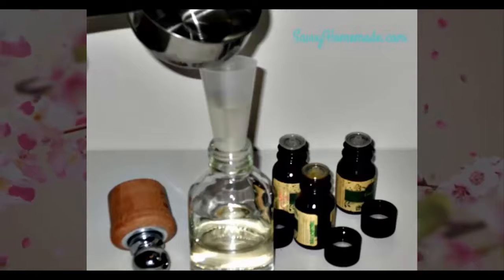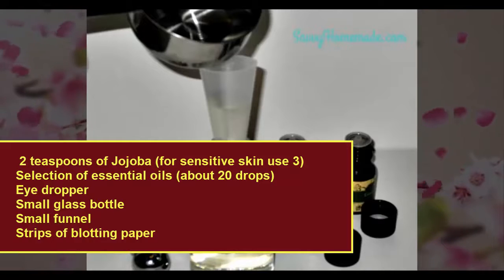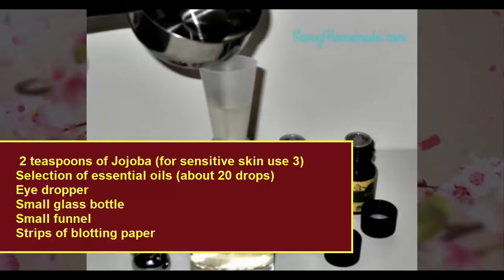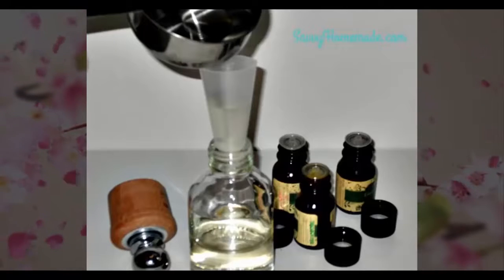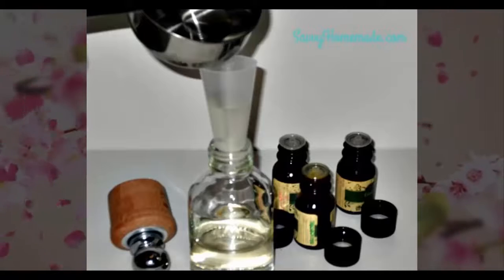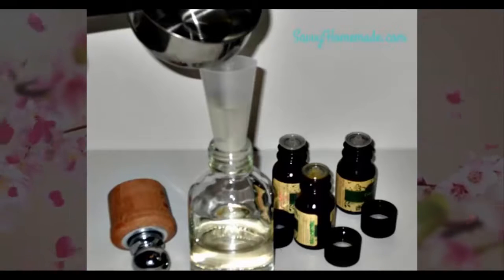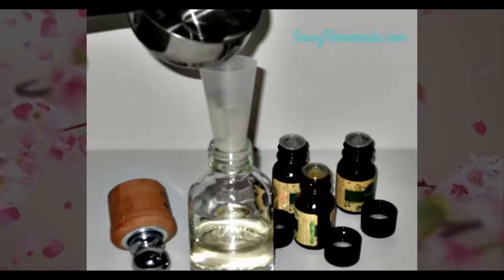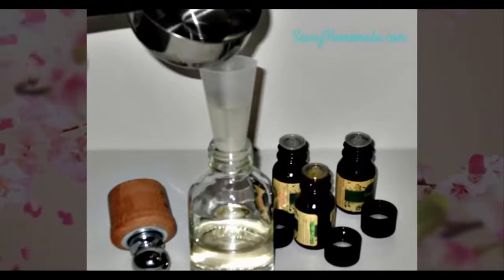It’s quite easy.. how to make your own homemade perfume with essential oils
Perfume Scents – The Piesse Scale
Top notes:
Are light and fresh smelling, they are usually the first scent that you will detect in a blended perfume, and often the most volatile.
Bergamot, Lemon, Lime, Mandarin, Spearmint, Peppermint

Middle notes:
Form the main body of the perfume. They have a lasting fragrance that becomes noticeable after the top note.
Cedarwood, Clary Sage, Geranium, Lavender, Lemon Balm, Rosemary

Base notes:
Are rich and heavy, although they are the last to detect in a perfume they linger the longest and work as a fixative to the lighter top and middle notes, helping them to retain their aroma for longer.
Frankincense, Jasmine, Neroli, Patchouli, Rose, Sandalwood, Vanilla, Ylang Ylang